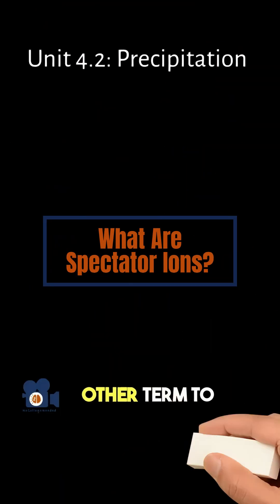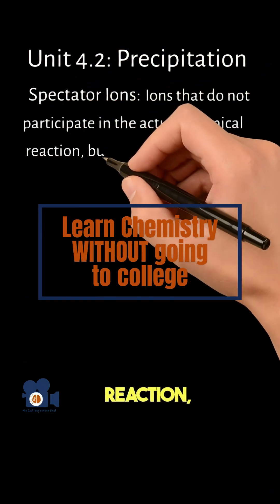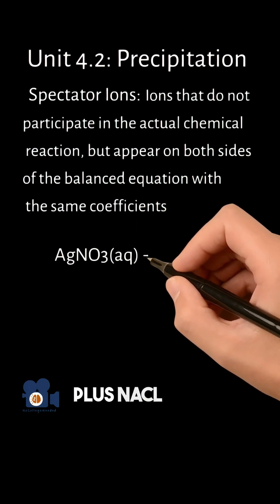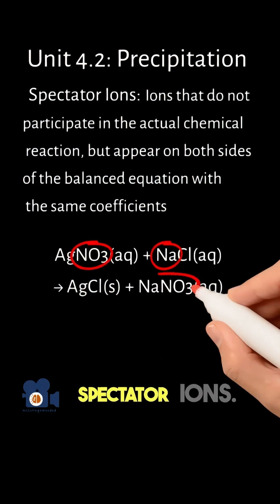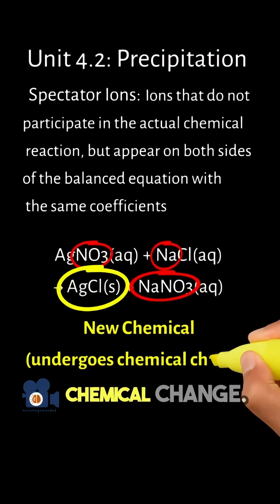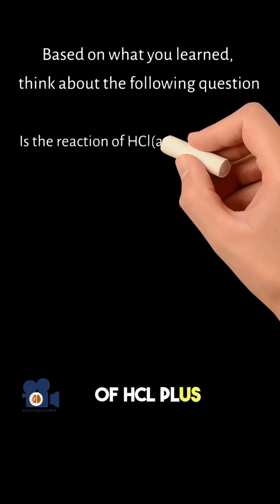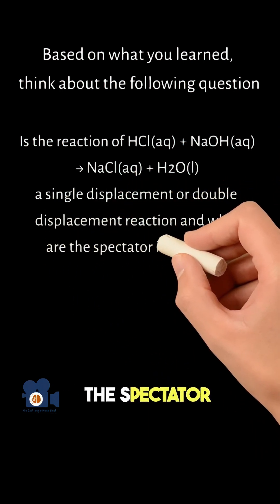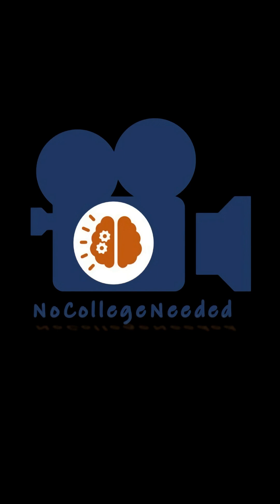What Are Spectator Ions?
Full Video For more information please visit nocollegeneeded.org